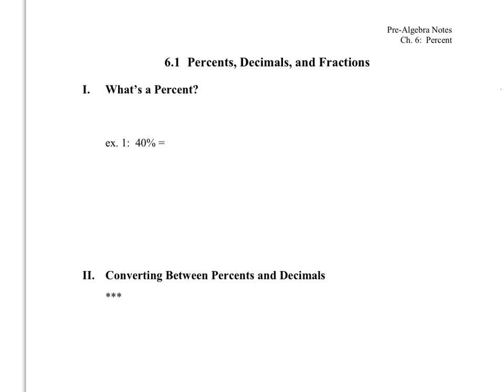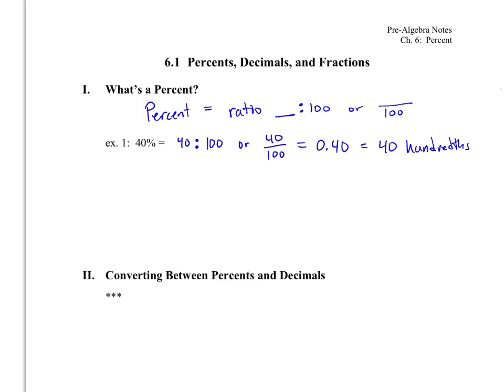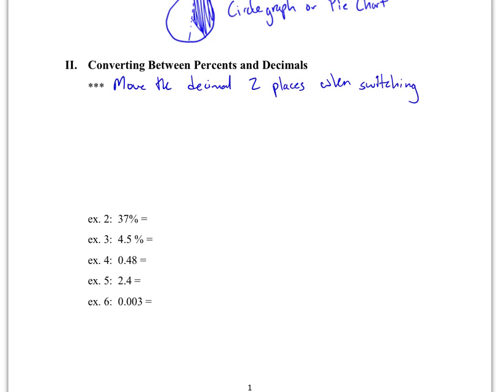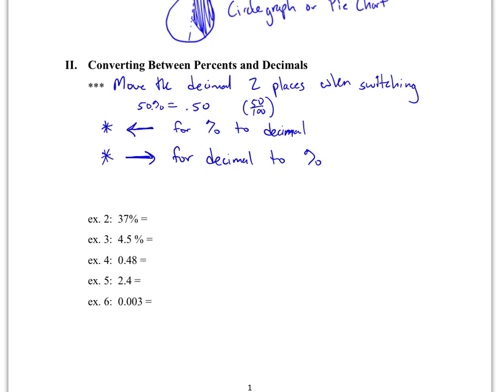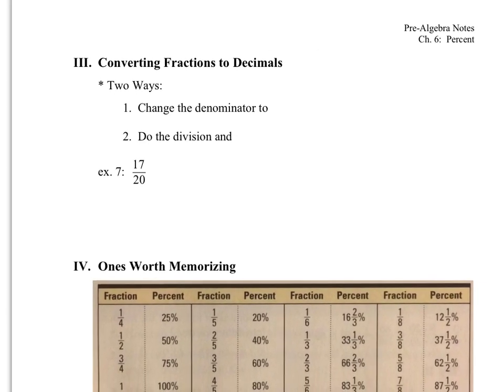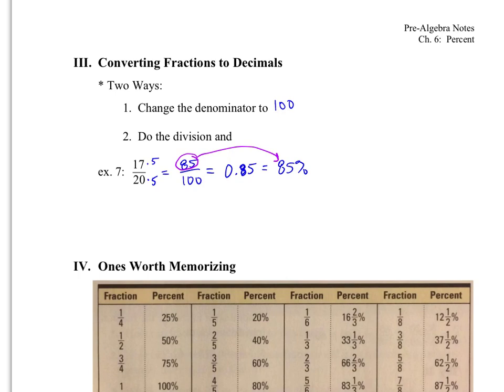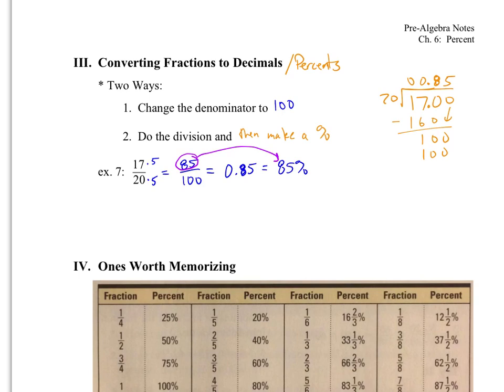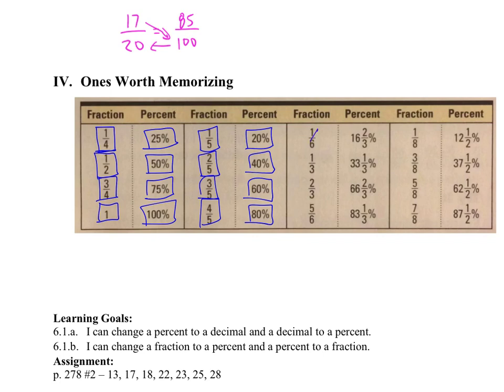PreAlg 6.1 Percents Fractions Decimals